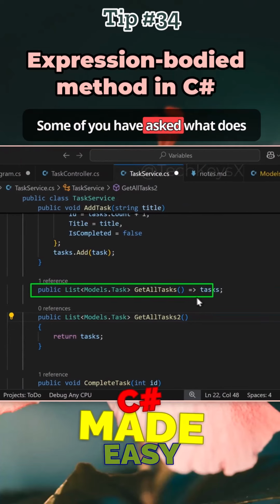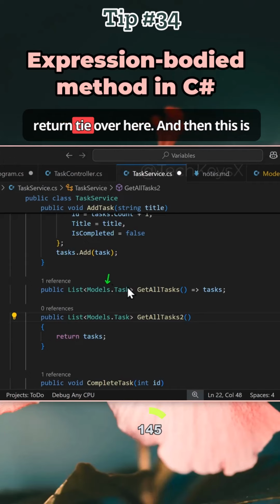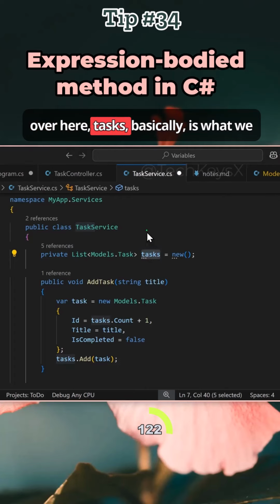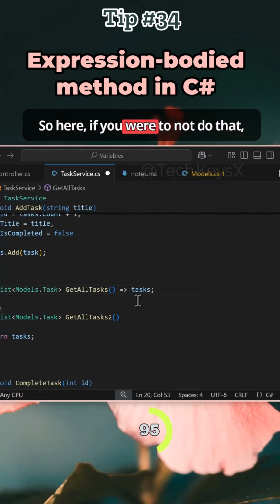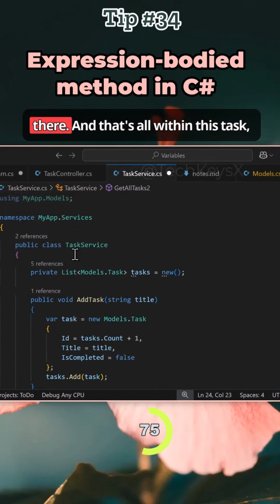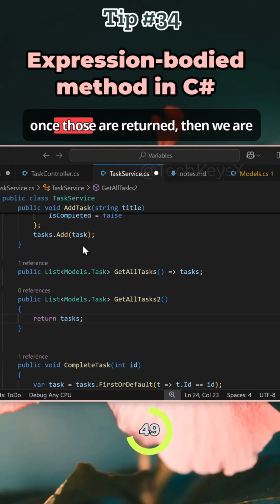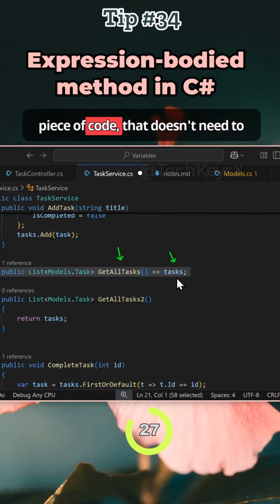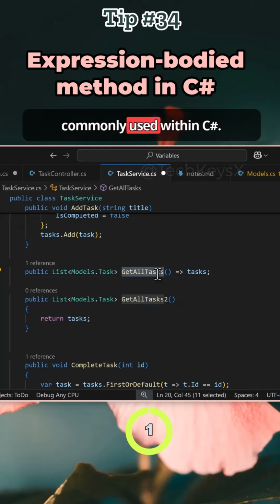Expression bodied method in C# Tip #34